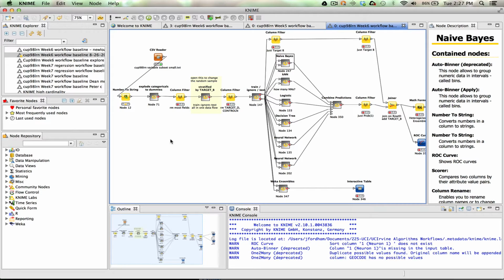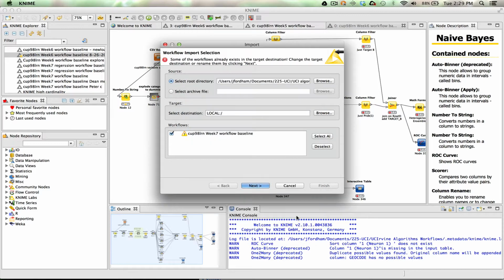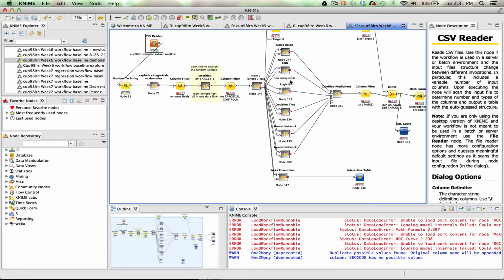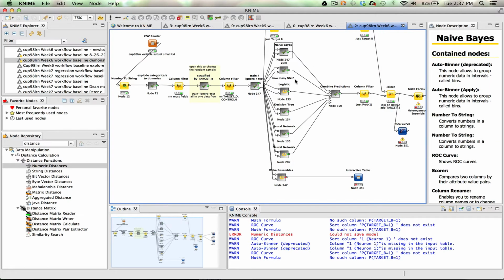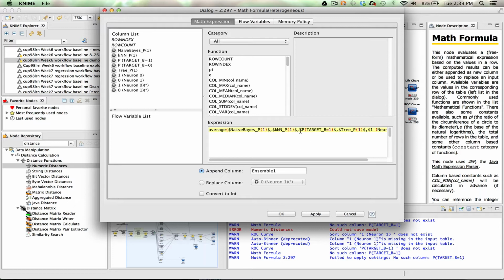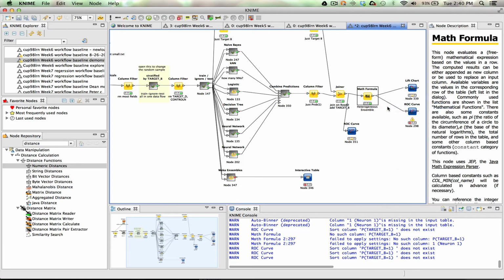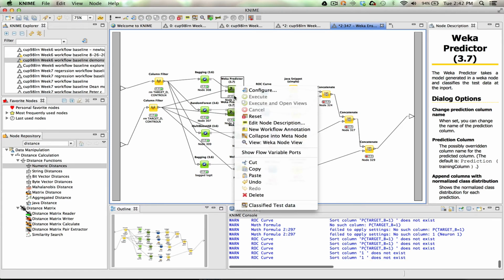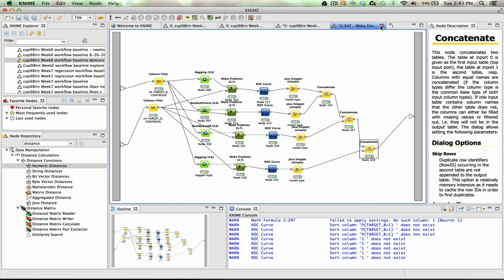Week 6 - Ensembles - Workflow Overview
for UC Irvine Predictive Analytics Certificate Program this video explains the workflow for use in Week 6—building model ensembles in KNIME